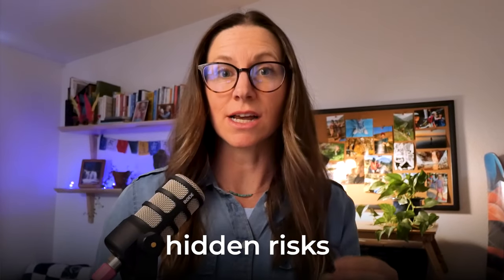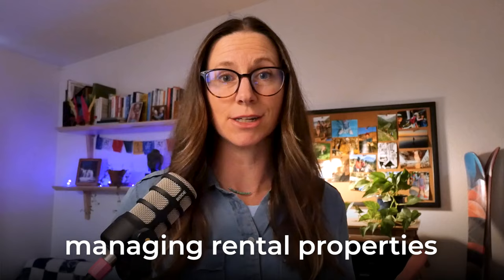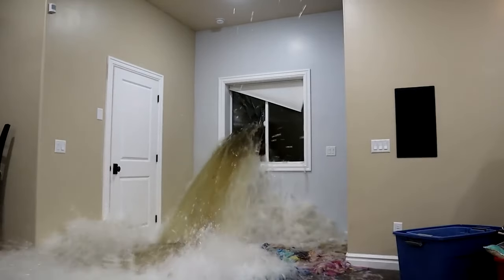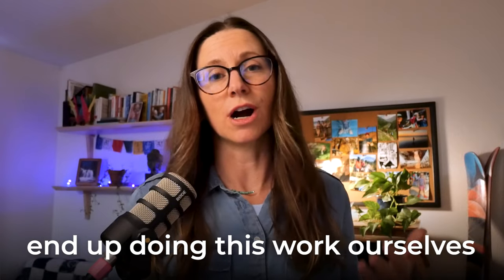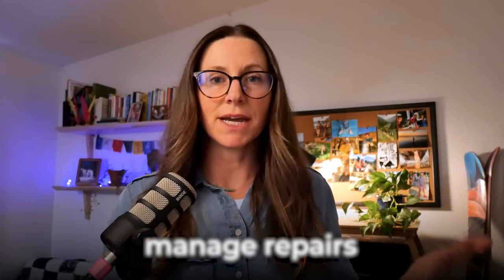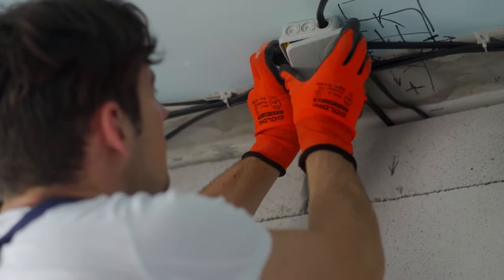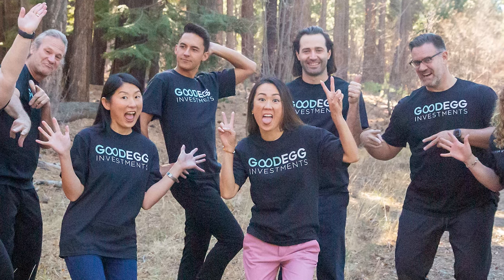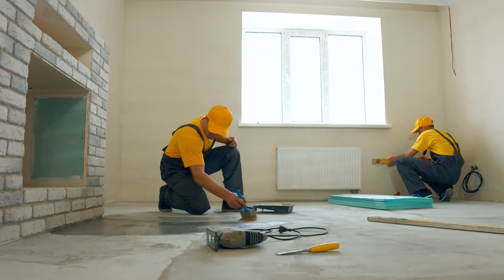4 Ways Rental Properties Cost You MORE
Real estate investing is a GREAT way to reach financial independence fast. But there are risks to investing in rental properties that most people don't include in their numbers. In this video, I go over the 4 hidden risks to investing in rental properties that can cost you more. I also present how you can mitigate these risks, and look at a better way to invest to lower risk and increase returns.

Ready to learn how passive investing in real estate works?
💌 Sign up to our free email Passive Real Estate Investong 101 Course

JOIN OUR INVESTOR COMMUNITY

🥚We invite you to join the Goodegg Investor Club to invest alongside us.

If you're looking for a way to invest in real estate but don't want to deal with the hassles and time commitments of being a landlord, you're in the right place. Plus, it's free to join.

WHO IS GOODEGG INVESTMENTS?
🏘️Goodegg Investments was founded by Julie Lam and Annie Dickerson – two busy moms turned entrepreneurs who set out to build wealth for their families and help others do the same, so that as many people as possible can live a meaningful and intentional life by design.

Today we're a small team aiming to EMPOWER investors with KNOWLEDGE and OPEN the door to opportunities to BUILD WEALTH PASSIVELY.

We do that by inviting you to invest alongside us in group investments called real estate funds, or syndications, which allow you to put your money into real estate, without the hassles of being a landlord.

🏆 To learn more about our Track Record and Portfolio, download our free Case Studies Summary Document: